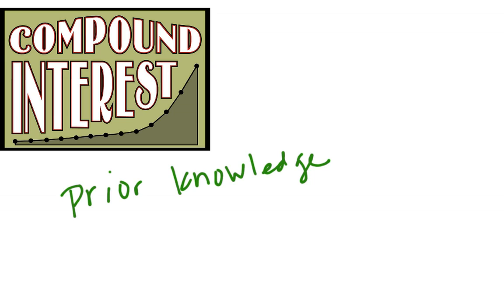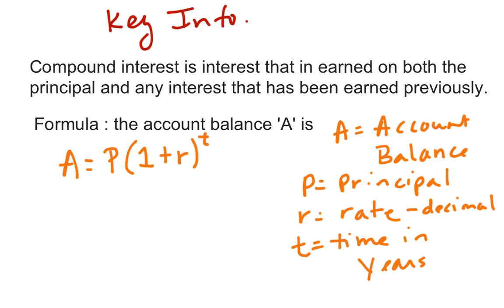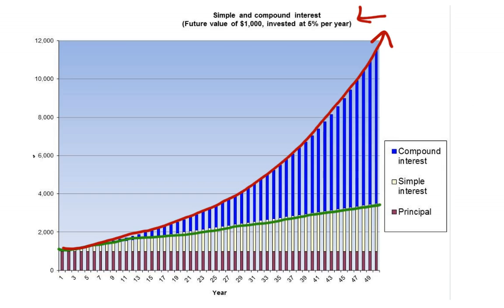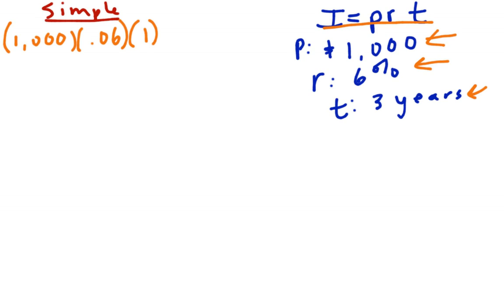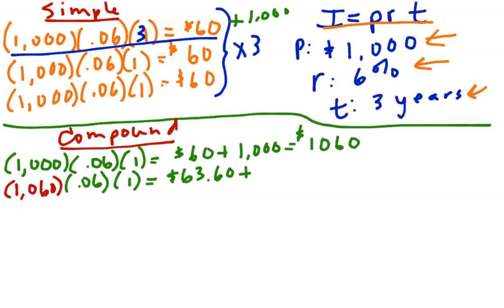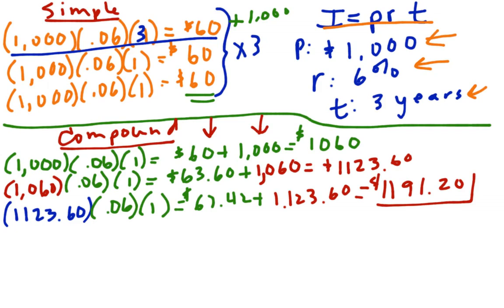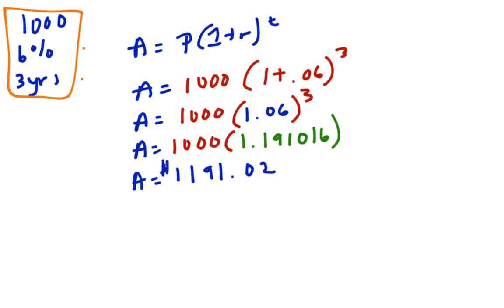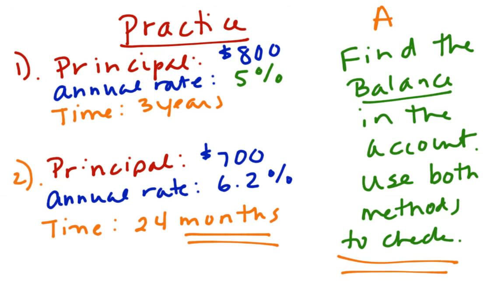Compound Interest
An overview of compound interest. View more lessons